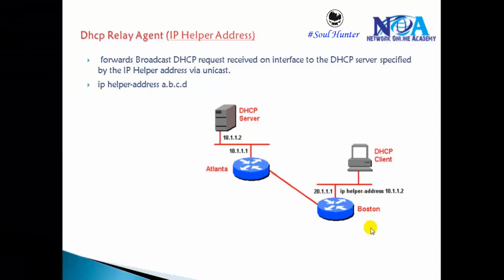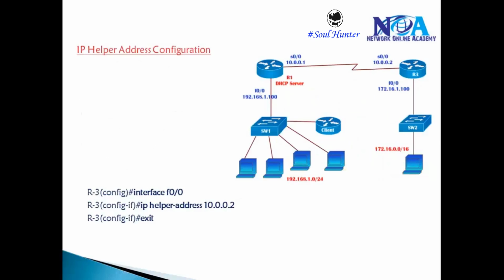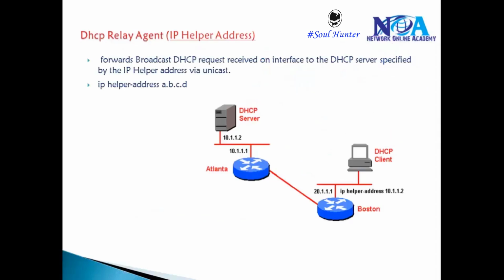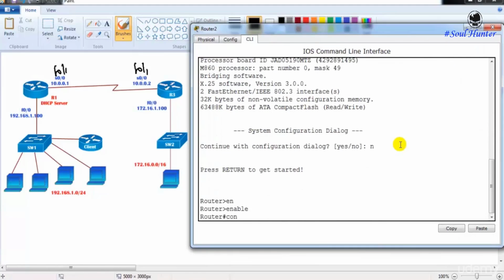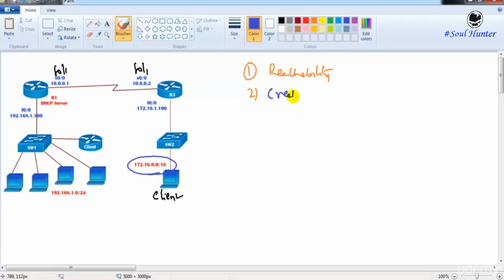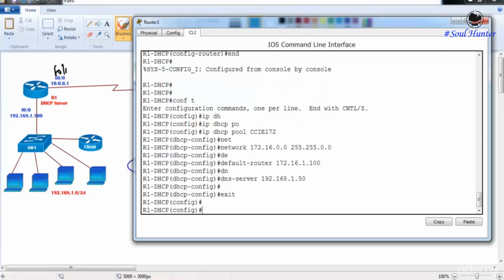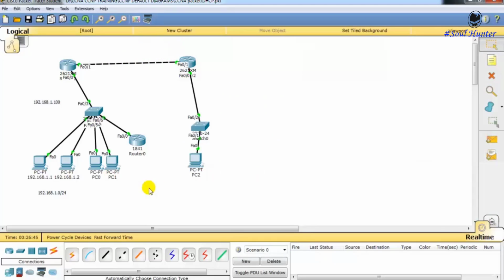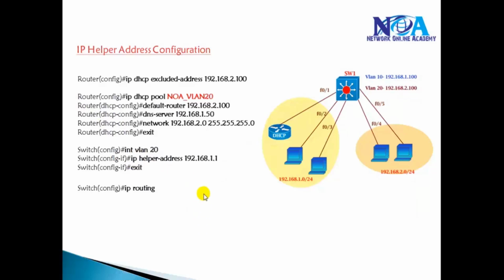003 DHCP Relay Agent - 02 DHCPv4 DHCPv6 - CCIE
003 DHCP Relay Agent  - 02 DHCPv4 DHCPv6 - CCIE
ccie-routing-switching-version-50-ip-services-qos:
01 Introduction to CCIE Routing  Switching
02 DHCPv4-DHCPv6
03 First Hop Redundancy protocols
04 More IP services
05 Qos - Introduction
06 Qos-Classification  Marking
07 Qos-Congestion Management- Queueing
08 Qos-Congestion Avoidance
09 Qos - Traffic Policing-Shaping
My Playlis:

© Các video trên kênh "Soul Hunter" đã được đăng ký bản quyền với Youtube. Vui lòng không sao chép, re-upload dưới mọi hình thức.
✖ Mọi hành vi sao chép, re-upload có thể dẫn đến việc tài khoản của bạn bị khóa vĩnh viễn.

Cảm ơn cả nhà đã và đang ủng hộ Soul Hunter nhé!